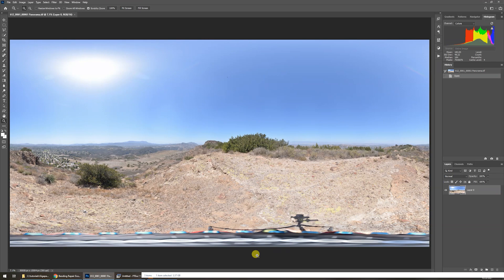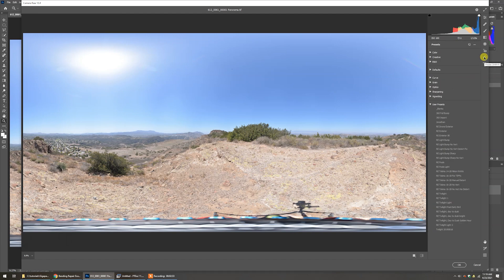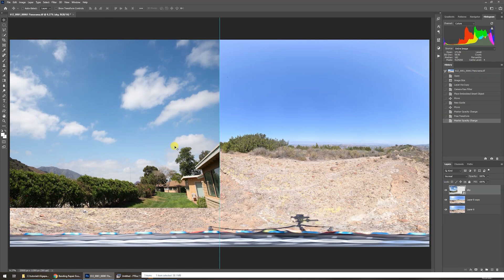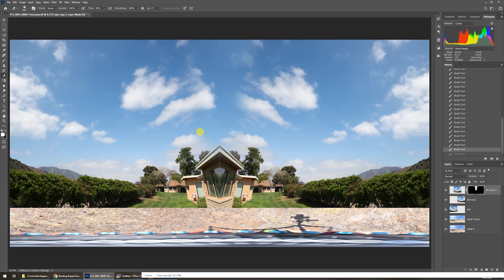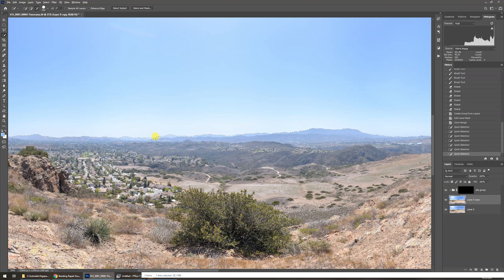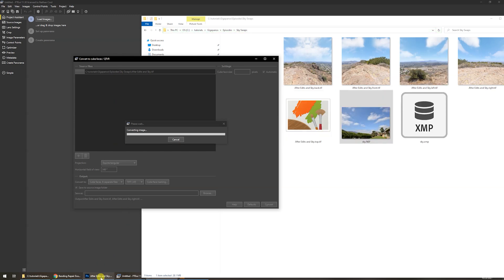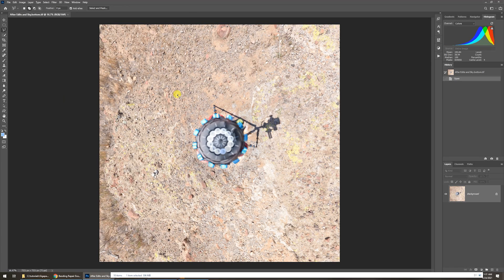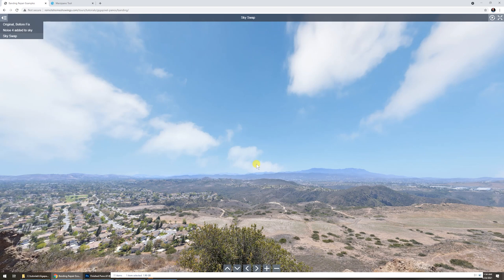Sky Swaps for 360 Panos (Episode 3)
Learn how to sky swap 360 panoramas. This is the third of three episodes on making gigapixel panos with the ultimate fix for color banding, and also for overcast days or dull looking skies. The pertinent links to other tutorials, gear, and more are:

My real estate photography series:

A budget-friendly recommended pano head:

Recommended tripod: